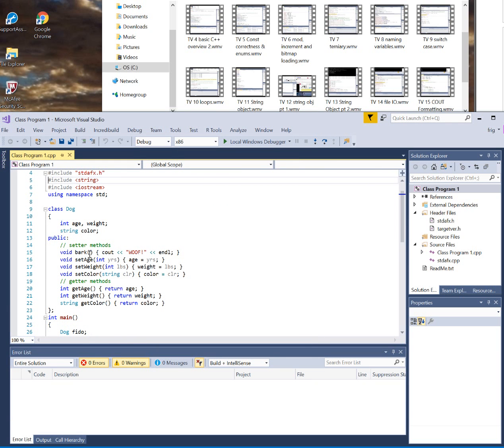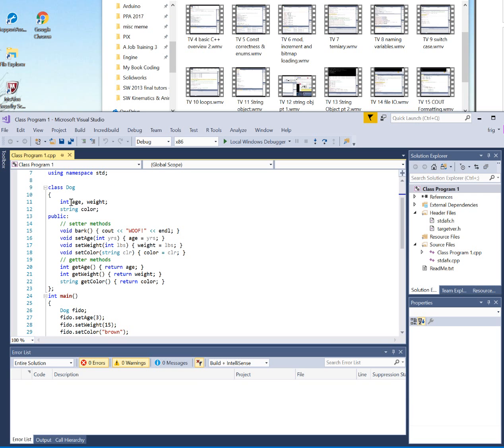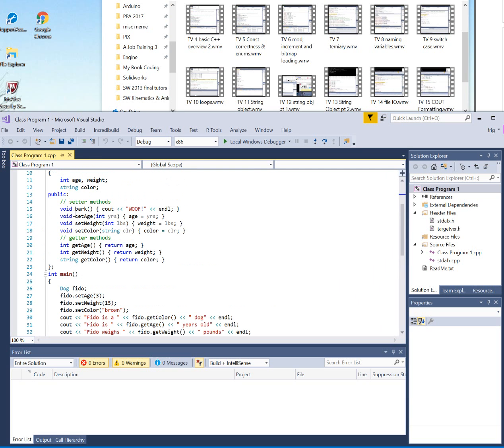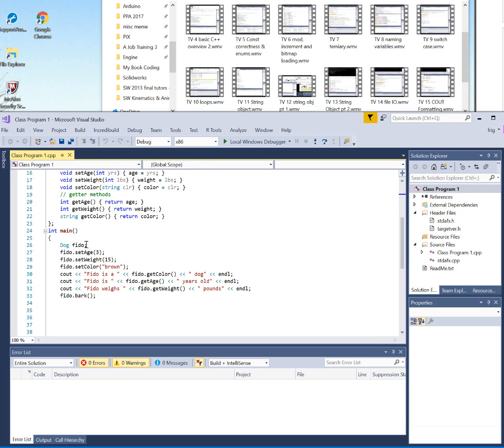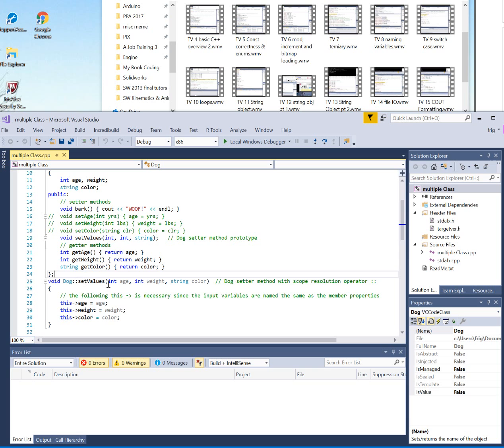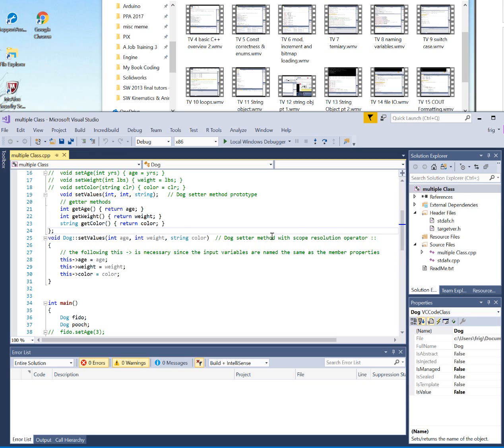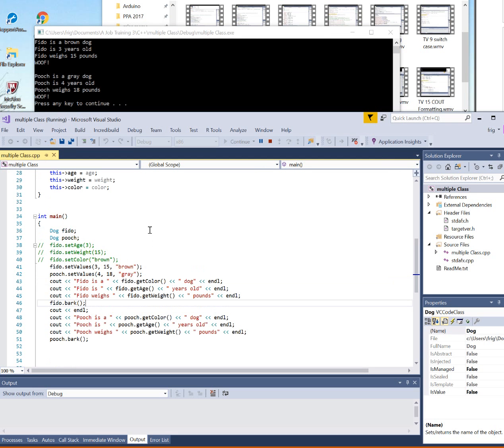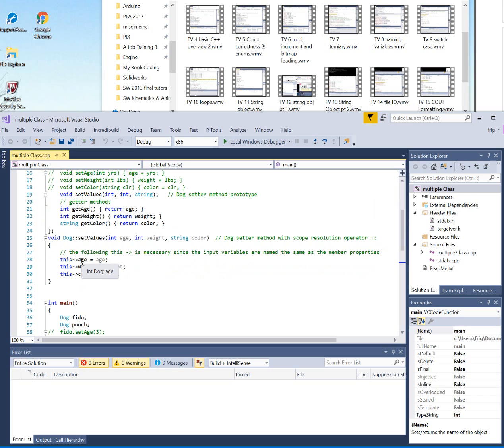TV 17 C++ gripes and Classes